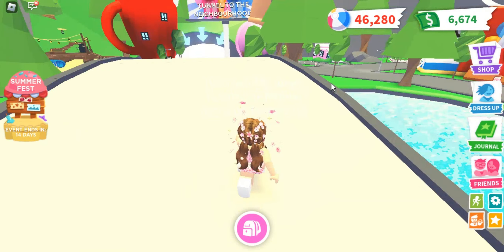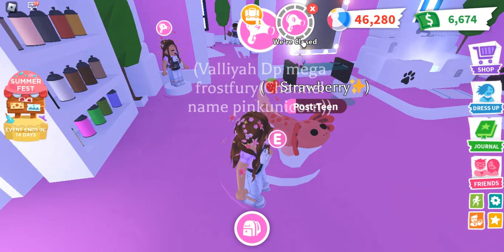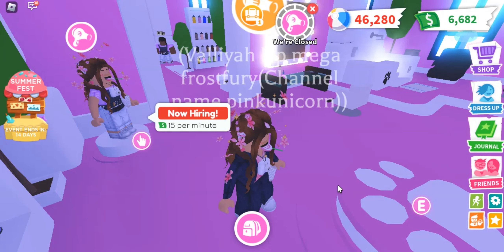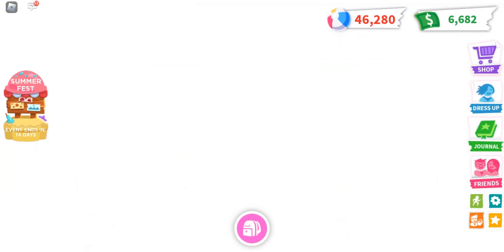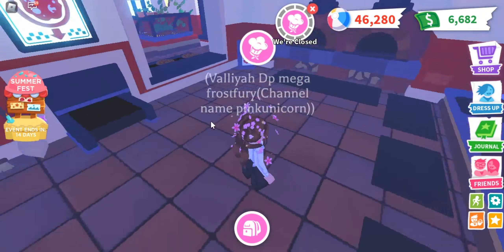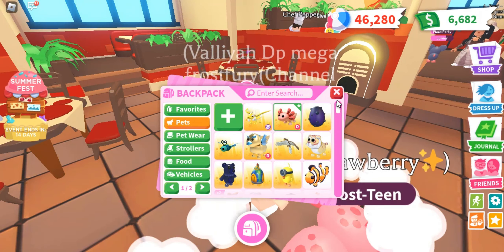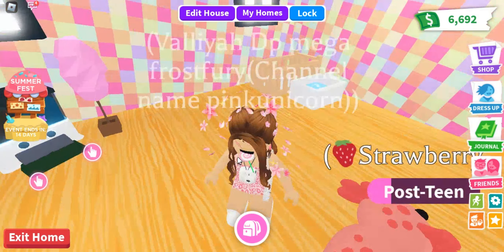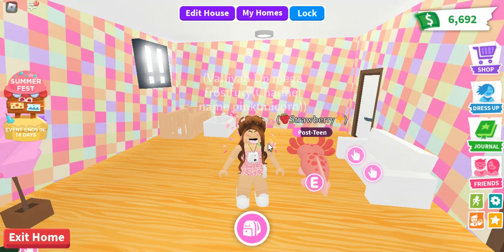Roblox Adopt Me: How to Get Rich Quick! Insider Tips and Strategies!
Are you ready to skyrocket your wealth in Roblox Adopt Me? Look no further! In this video, we unveil the ultimate tips and techniques to amass riches at lightning speed. Discover the insider secrets used by Adopt Me pros to accumulate vast fortunes in the game. From savvy trading strategies to high-yield investments, we'll guide you step-by-step on your journey to becoming a millionaire in Adopt Me. Don't miss out on this opportunity to unlock the vault of wealth and secure your financial success. Get ready to dominate the game and watch your virtual bank account soar to unprecedented heights!